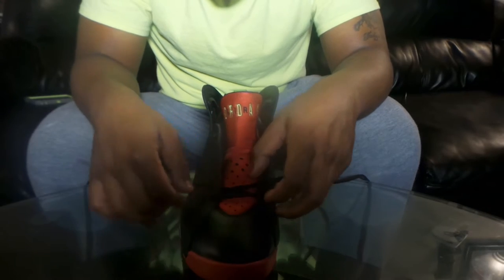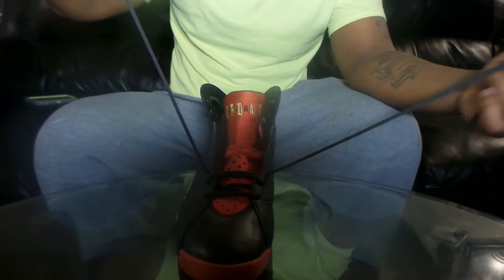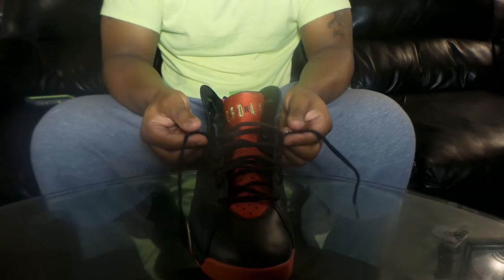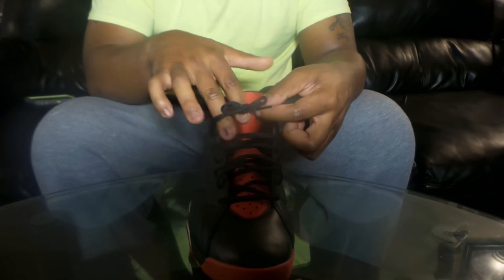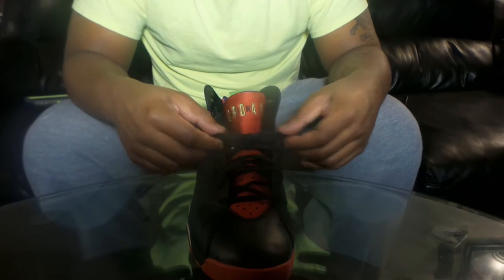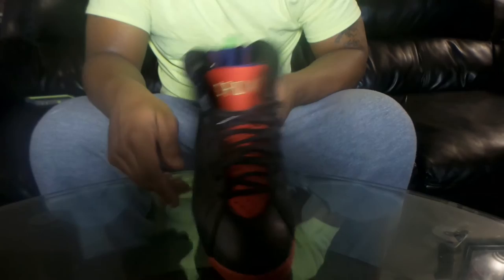How I Lace Jordan 7's | " Marvin The Martian " 7's